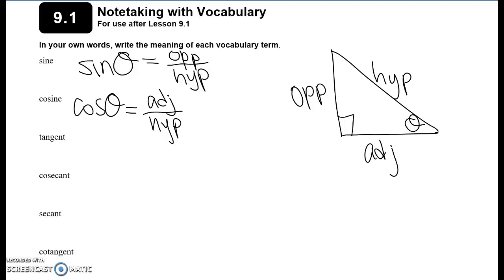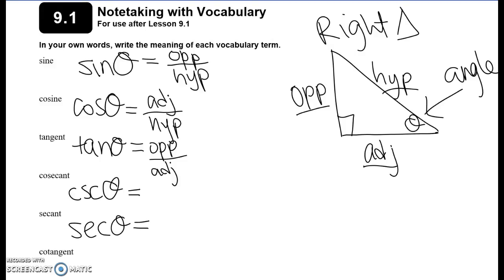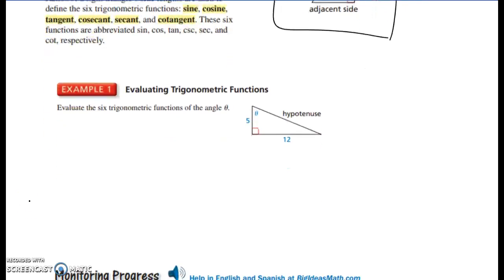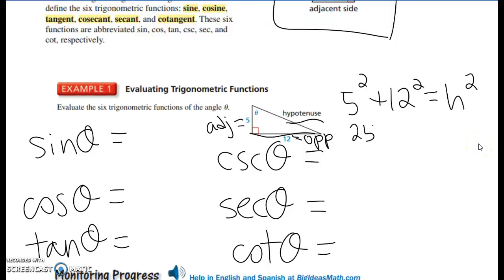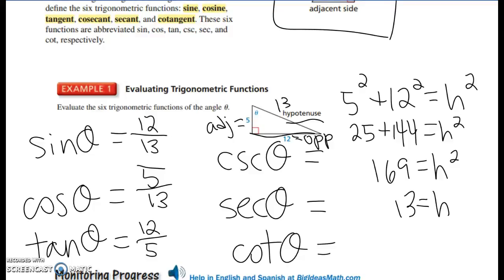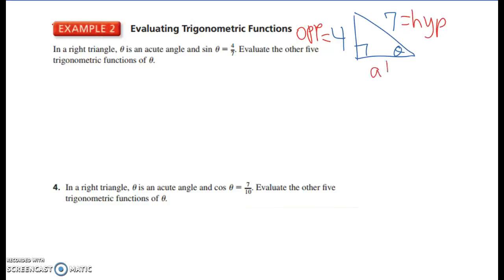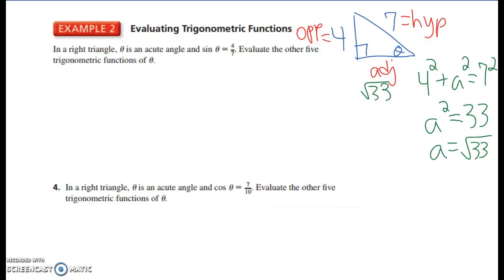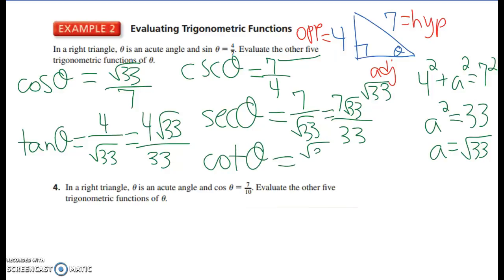9.1 video 1